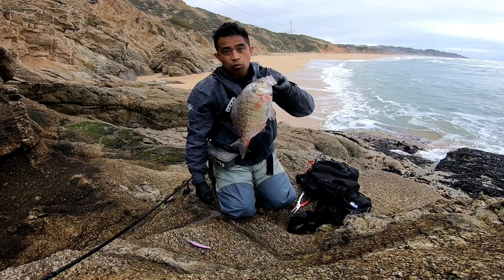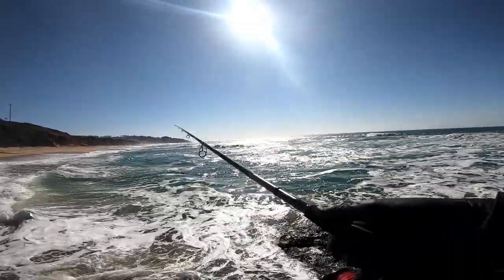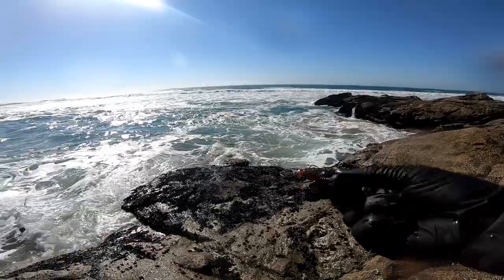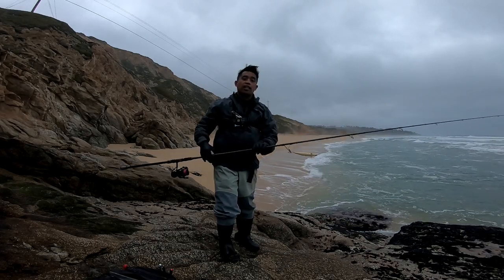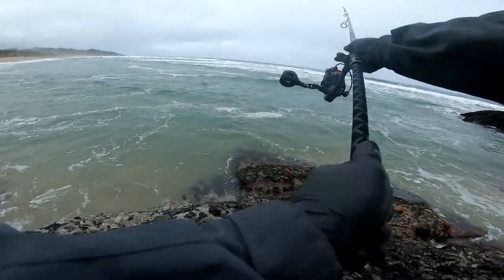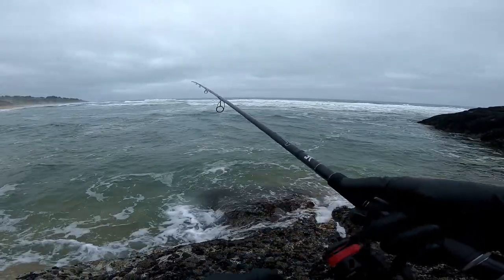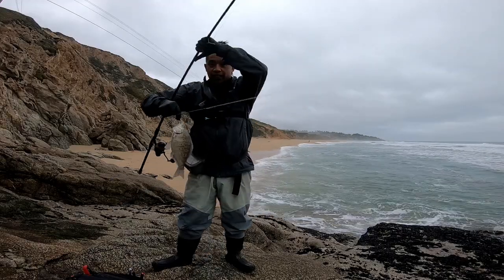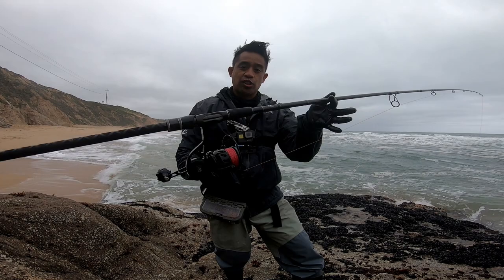Full Review of the More Than Fishing ALON SURF FISHING ROD.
Welcome back and we are finally having the chance to shake down the New More than Fishing Alon Surf Fishing Rod. This Surf fishing rod is rated 10' Foot with a Lure rating1/3-2.0oz. Spent two days due to the excessive amount of wind. We did catch various sizes of Barred surf perch with the standard Carolina rig and Battlestar Lure.

ALON ROD™

• Model: COL323
•10 ft | 2 piece
• Medium fast action
• 1/3 – 2oz lure weight
• Featherweight Carbon Fiber blank
• Fuji K-Series Silicon Carbide (SiC) guides
• Fuji TVS Ergonomic Spinning Reel Seat
• 7.5 oz rod weight
• Custom MTF rubber butt cap
• Non-slip X-tube wrap handle
• Handle length: 17 inches

DESIGNED BY: Jun Quitain, Founder of More Than Fishing®

CODE: mikestacklebox

10% 0ff (Super glow and Nuclear Pink)
 at check out "mikes_tackle_box"

Gear:
Go pro hero 7
spons&psc=1&spLa=ZW5jcnlwdGVkUXVhbGlmaWVyPUE1Q0RaSjJVM0Y3U1UmZW5jcnlwdGVkSWQ9QTA2NTkwNzBUUFI2SE85OEdLN1UmZW5jcnlwdGVkQWRJZD1BMDkwMzM4MlBWM0lTVlU3RUpSMiZ3aWRnZXROYW1lPXNwX2F0ZiZhY3Rpb249Y2xpY2tSZWRpcmVjdCZkb05vdExvZ0NsaWNrPXRydWU=

Calissa Super Glow/ Nuclear pink

Rod:https:Phenix Cicada 9'6 1/4-3/4oz.

morethanfishing, surffishing, california, seasideroots, surf, surffishing, fishing,
saltwater, saltwaterfishing, gopro, ,go pro hero,
 salt, saltycrew, california, centralcoast, bayarea, sf, sanfrancisco, bay area,
monterey, santacruz, seaside, montereybay, pismo, pismo beach,
surfperch, perch, barredsurfperch, striper, striped bass, delta,
stripedbass, dungeness, dungenesscrab, rockfish, central coast, oceano, oceano dunes,  dunes, halfmoon bay, ocean beach, golden gate,
catchandrelease, angler, hook2cook, morone saxatilis, daiwa, sp minnow,
waves, ocean, luckycraft, calissa, calissafishing, sandworms, gulp, berkely, zman,
pacificocean, westcoast,  stinson beach, rapala,
redtailperch, redtailsurfperch, mikestacklebox, anyfishcangetit,